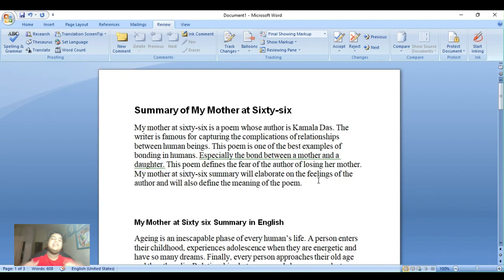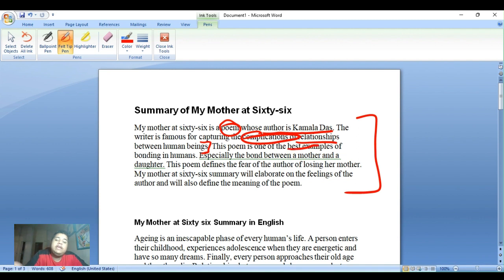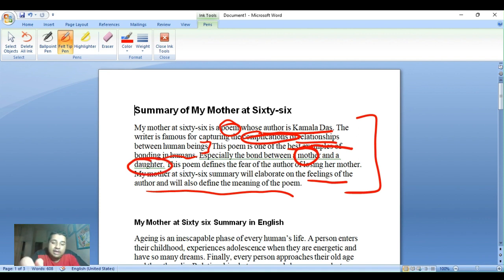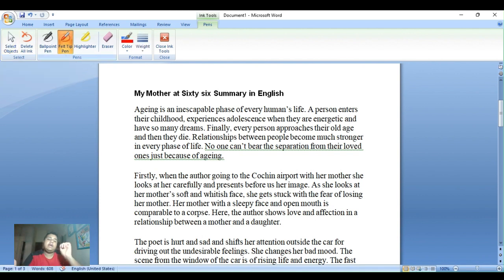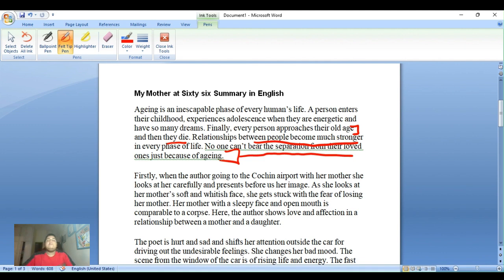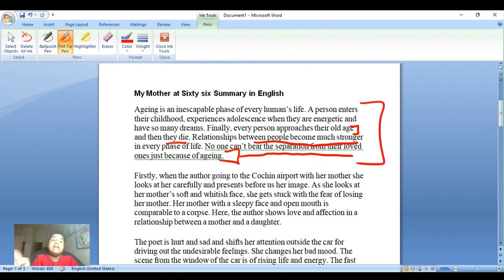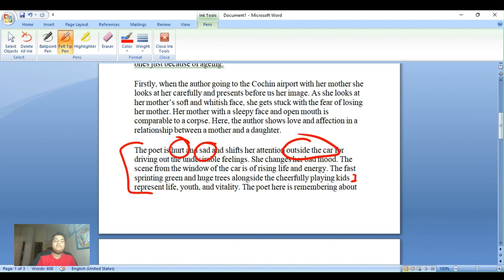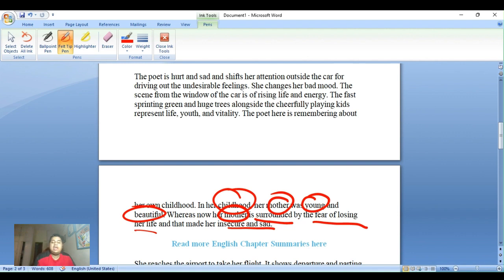My mother at sixty six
Hi Guys this is the first part of the video of the chapter-My mother at sixty six for CBSE class 12th